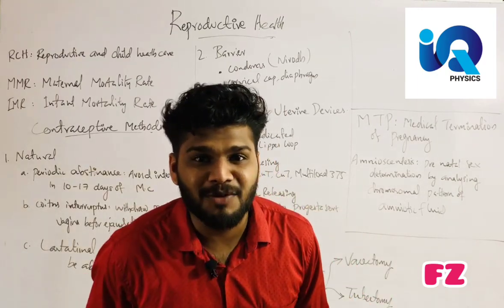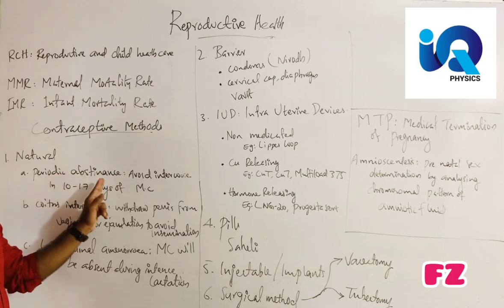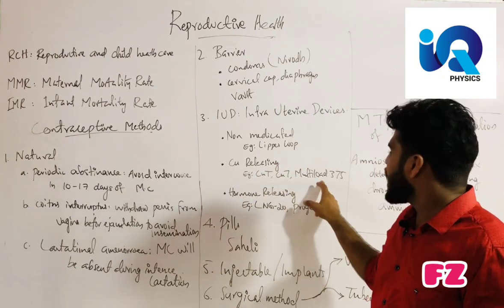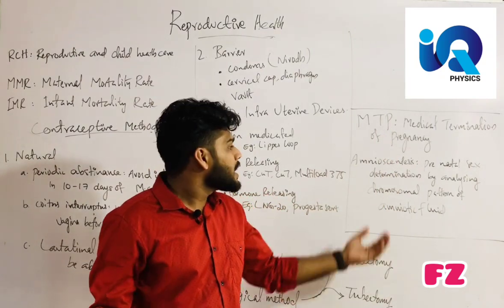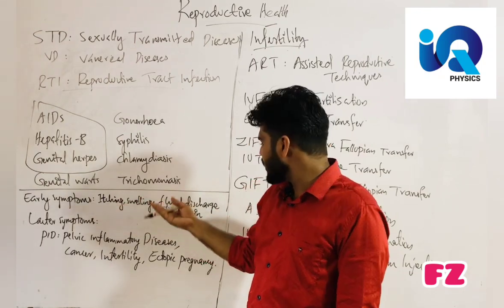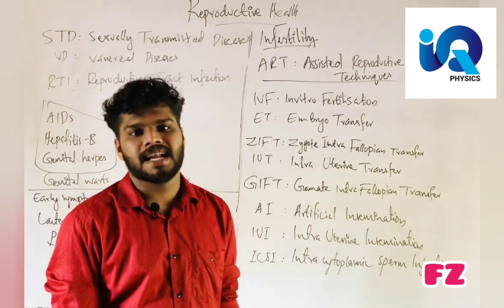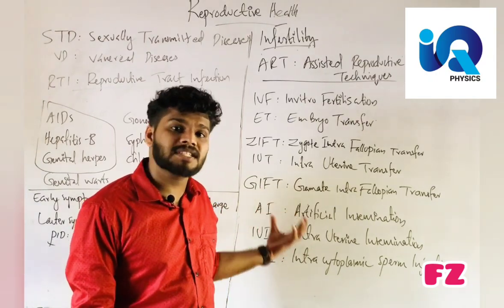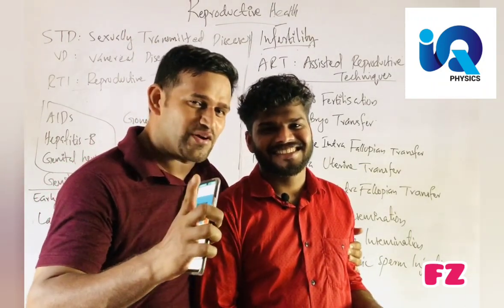REPRODUCTIVE HEALTH /+2 ZOOLOGY/Full mark within 8 minute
REPRODUCTIVE HEALTH / Quick Revision for +2 Board Eam/NEET/KEAM/JIPMER.